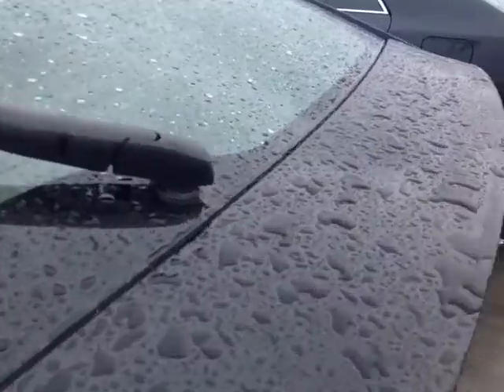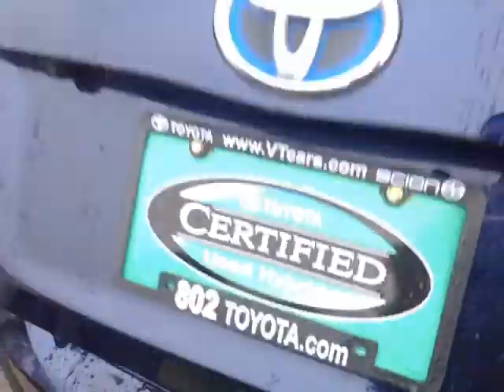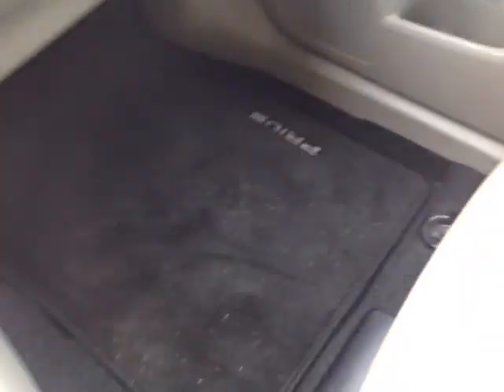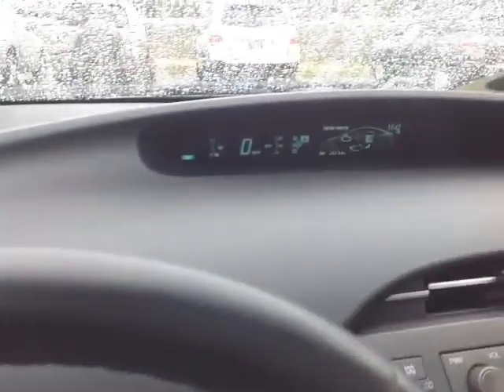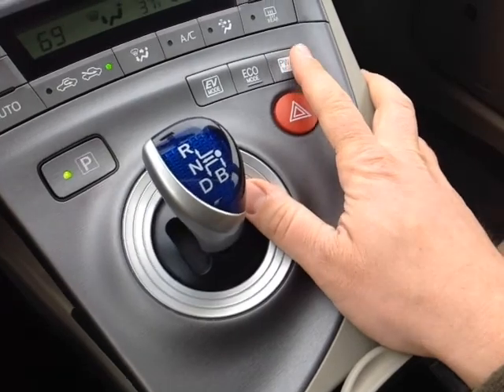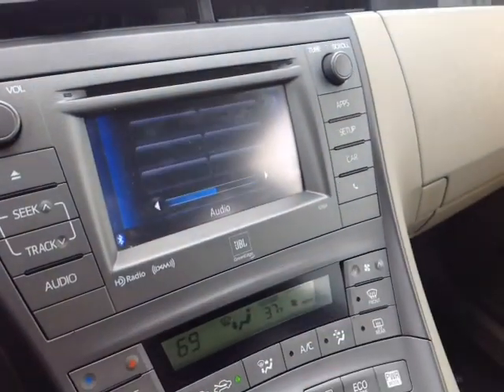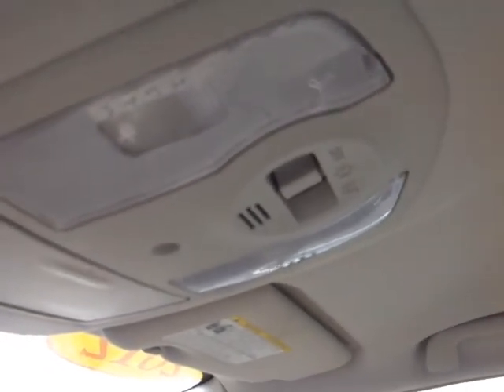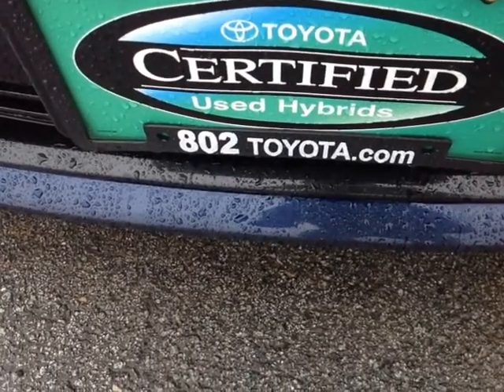2012 Toyota Prius Vehicle Demo for Jody!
Certified Pre-Owned 2012 Toyota Prius Four Liftback Nautical Blue Metallic